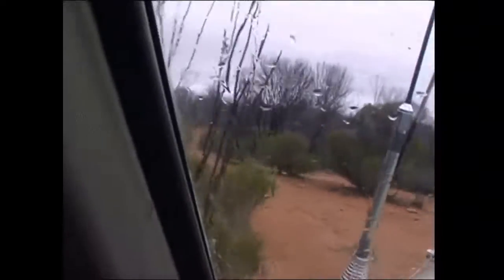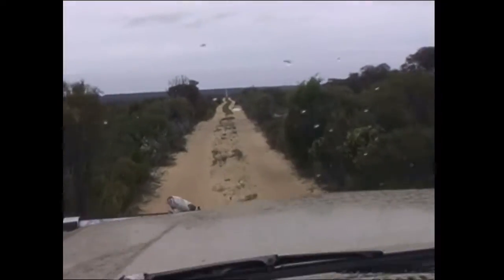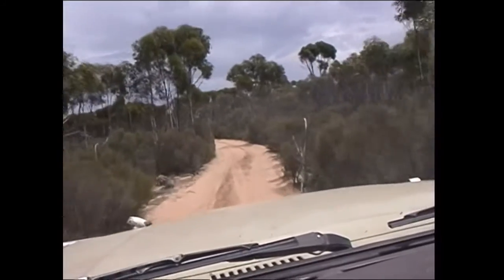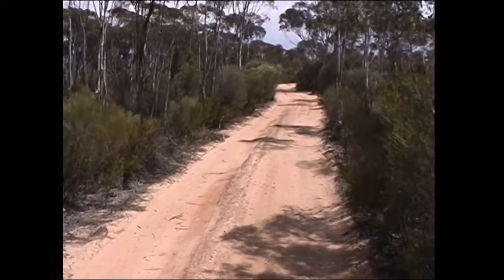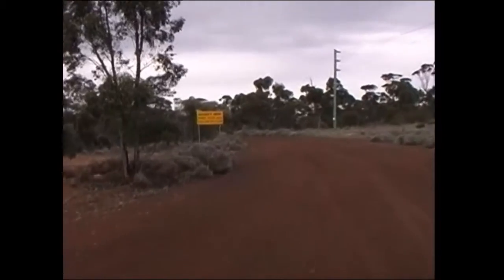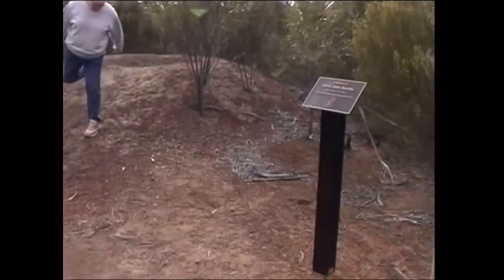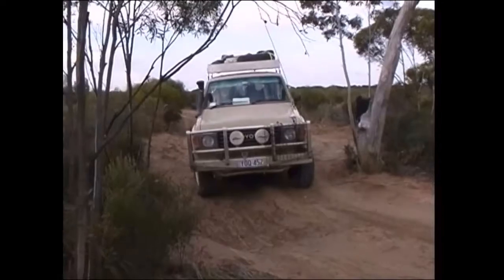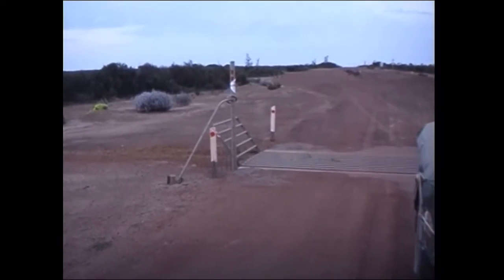16 some rough bits rain map Centenary Rocks Sat morn HT Book cairn Powerline Bounty Mine Wave Rock M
One of 37 videos covering our 2009 trip across Australia in Smoky60Series, towing our camper trailer, called the VelcroPalace, from Canberra, 1st Oct. down the Hume to Albury, Wangaratta, Lillydale near Healesville, Melbourne for a wedding.

Then on the 5th Oct. to Kinglake, Daylesford,  Ballarat,  Dimboola, Nhill, Keith, Coonalpyn,  Murray Bridge, Mannum Ferry, Riverton, Saddleworth, Horrocks Pass,  Port Augusta, up the Stuart Highway, Glendambo, Kingoonya, along the Trans Line to Tarcoola, Wynbring, Barton Siding, Immarna, crashed trains in the bush, Ooldea Soak, to Cook, North into Maralinga Tjarutja country, watching tourists spill out of the Indian Pacific train, down to the Eyre Highway and west to Eucla, Weebubbie Cave, Cocklebiddy, Caiguna, Balladonia, Norseman, Widgiemooltha, Kalgoorlie, for some trailer bushes,  then SW along the Holland Track, Victoria Rock, Thursday Rock, Sandalwood Rock, Wattle Rock to Hyden and Wave Rock, Hippos Yawn, Lake Grace, Pingrup, Lily, Amelup, down to the Stirling Ranges and Bluff Knoll, a wander through the wild flowers west to  Manjimup, up the Diamond Tree, Nannup, Busselton to Perth, for the Sing Australia National Gathering weekend, up to Joondalup and Yanchep for an oil change with Terry and Helen, a train ride to Kings Park, and Fremantle, wander around Canning River with Joan, a trip to Mandurah.

 see all these spots on my Flickr photostream as Spelio